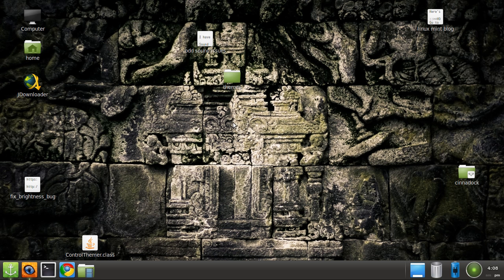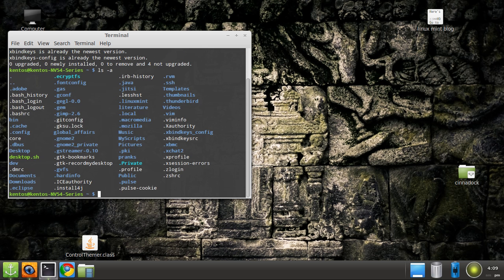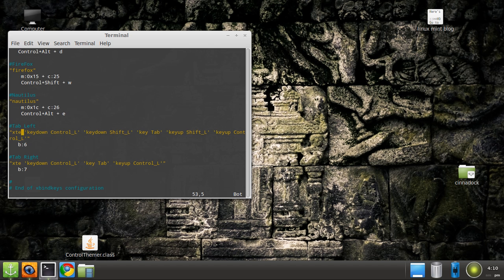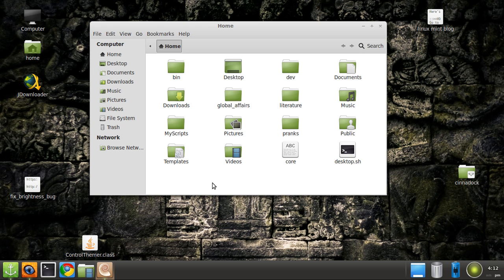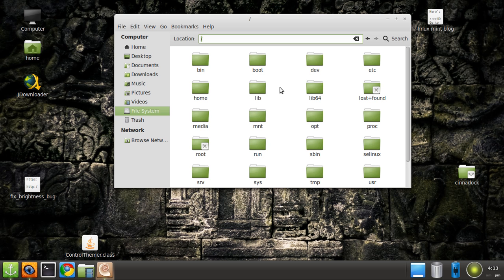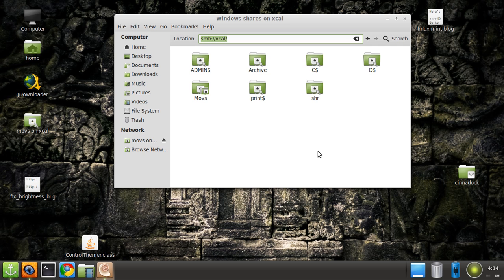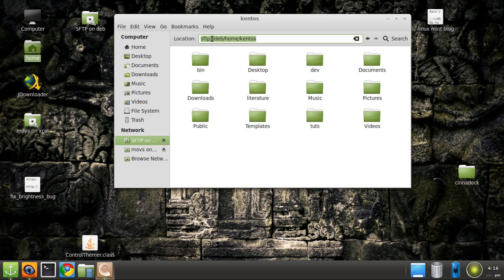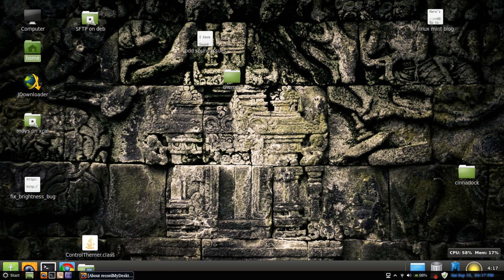Linux Mint Tutorial-01 Keybinding, nautilus, file shares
For written commands, checkout the pastebin!